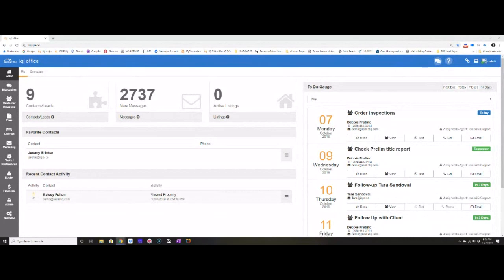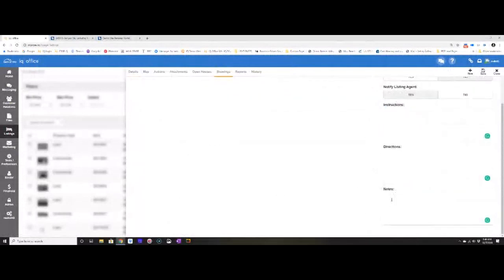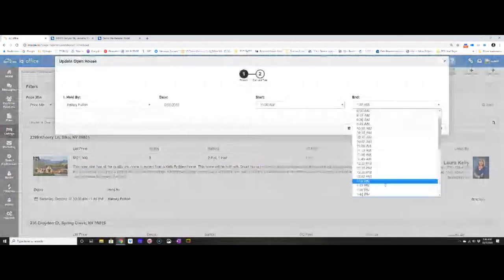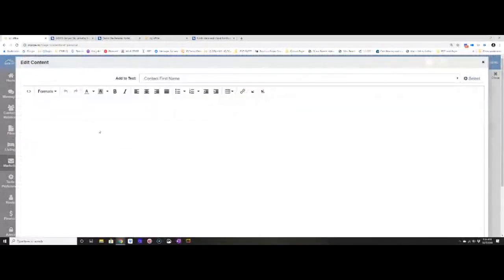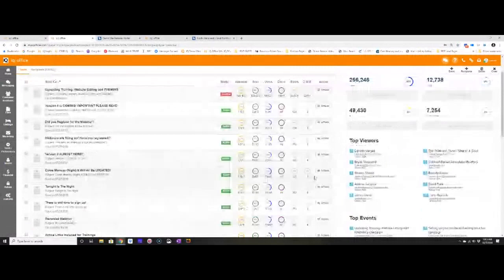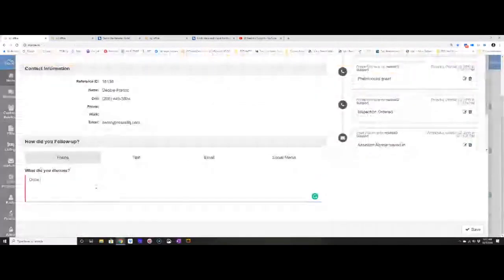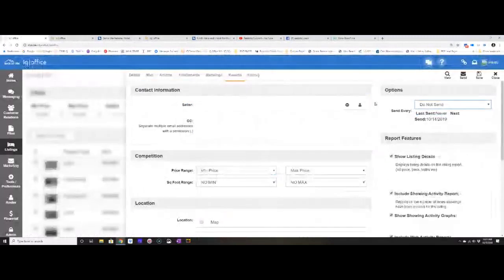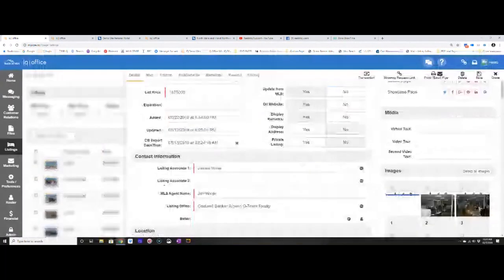iQ Office Overview Part 2 October 2019